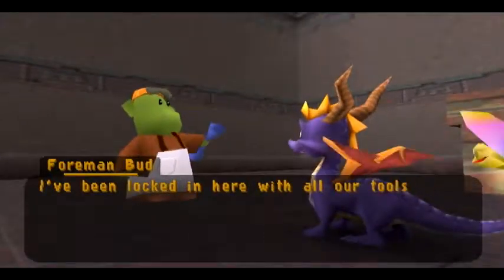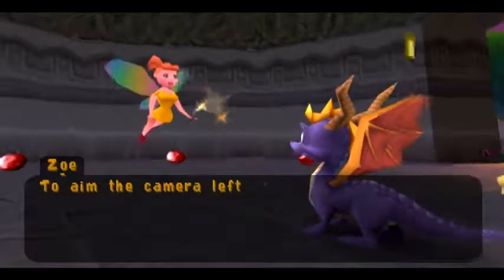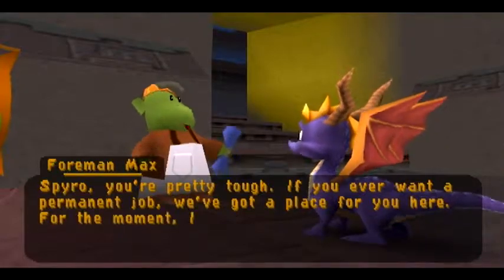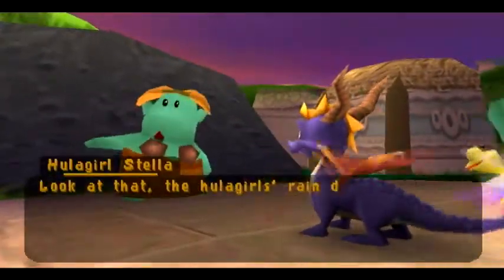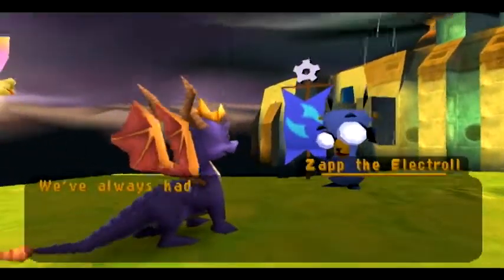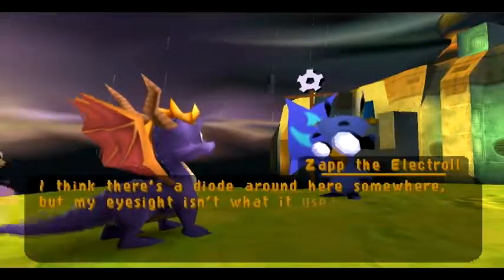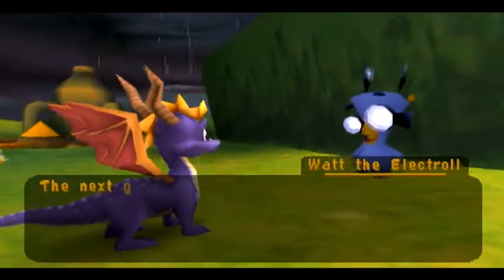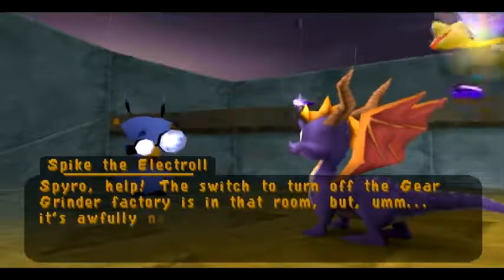Walkthrough: Spyro 2: Ripto's Rage - Episode 3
Idol Springs, Hurricos.